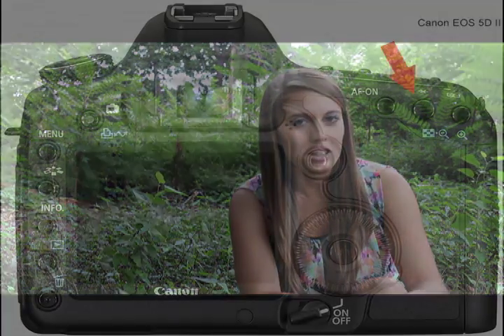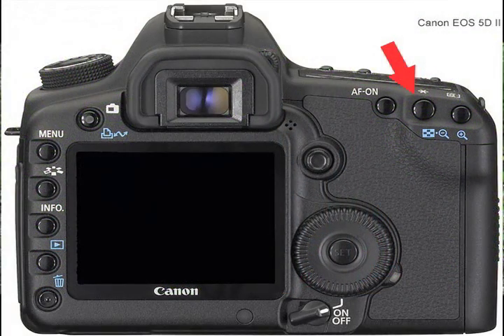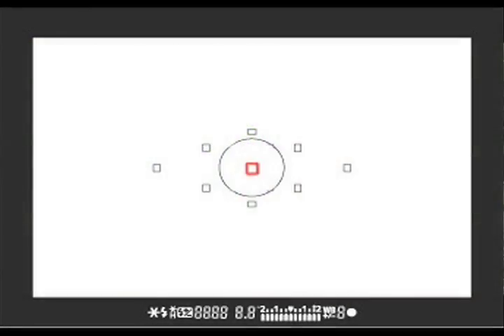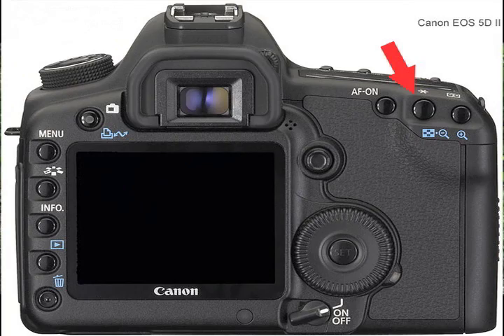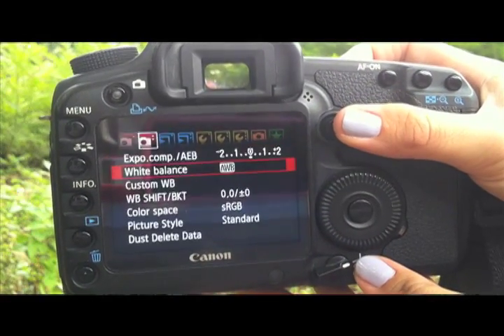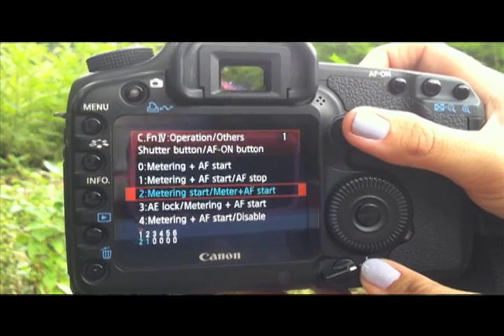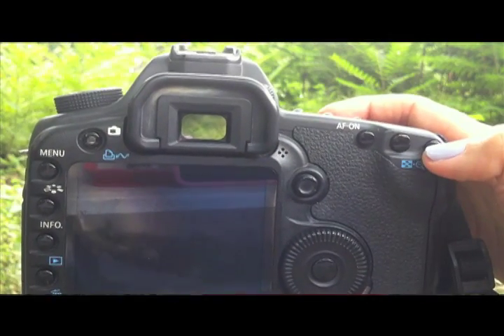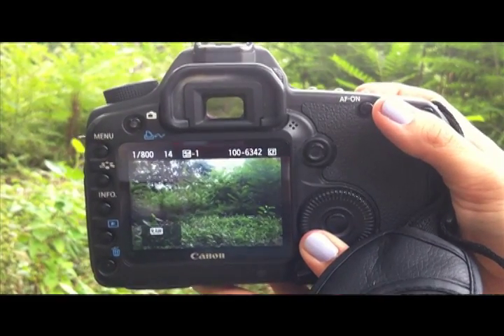How to Back Button Focus by Amy Rizzuto Photography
Today's vlog will explain the advantages of back button focusing with a Canon 5D Mark II!  Then, it will show you how to set your camera up to back button focus.